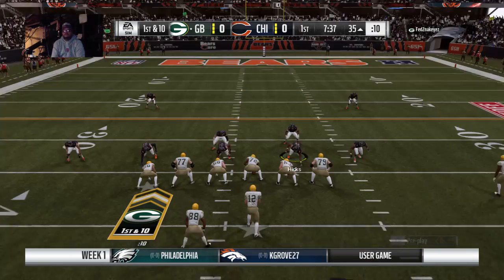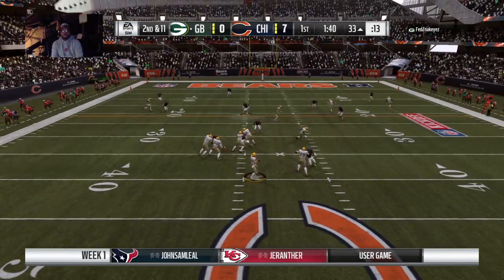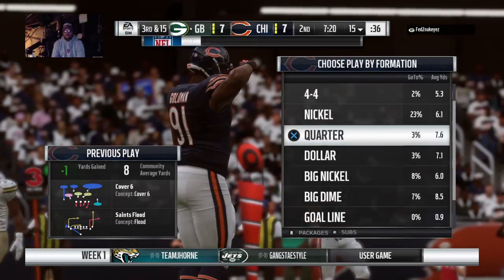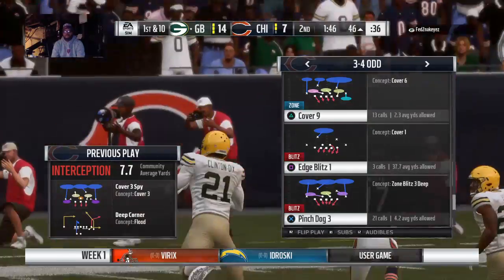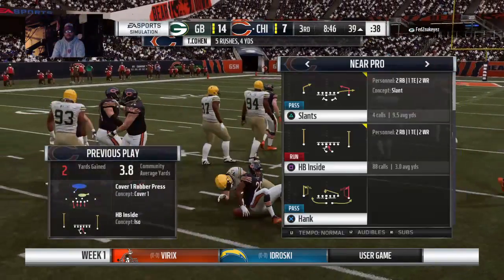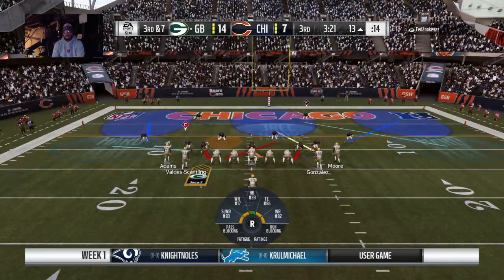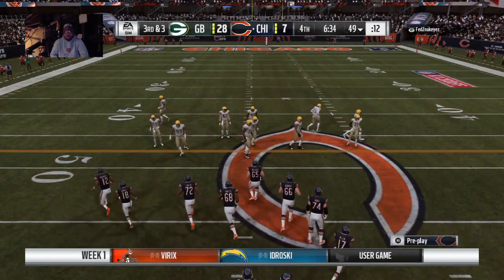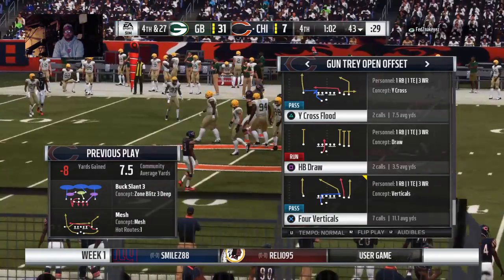windyc1ty1's Live PS4 Broadcast